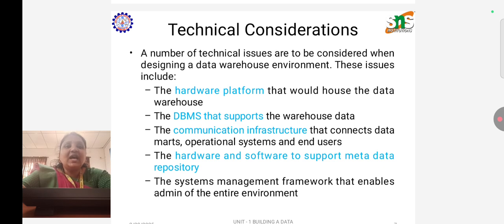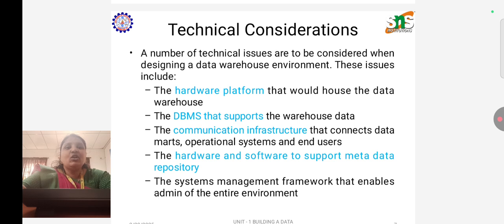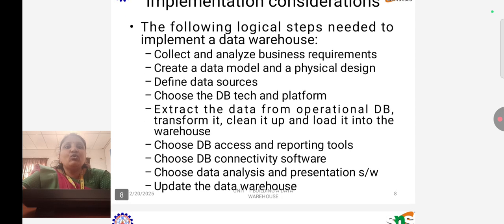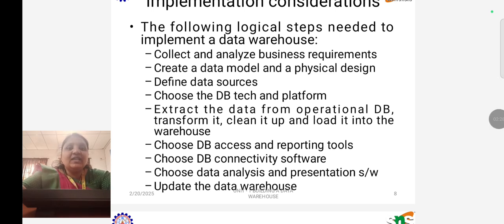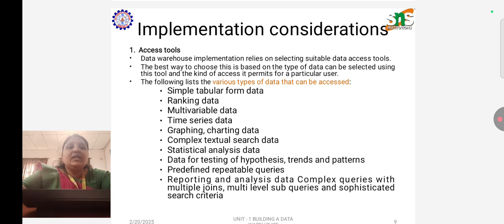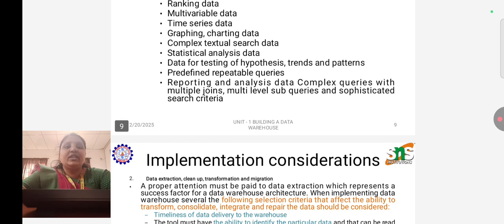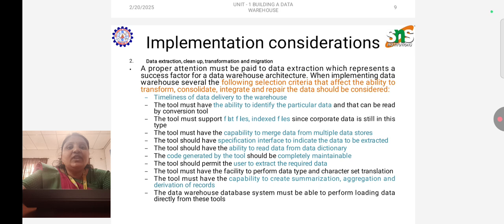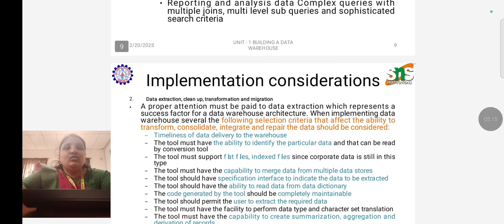Building Data Warehouse -II | Dr.T.R.Lekhaa/AP/IT | SNS Institutions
Data warehouse is a heterogeneous collection of different data sources organized under unified schema. Builders should take a broad view of the anticipated use of the warehouse while constructing a data warehouse